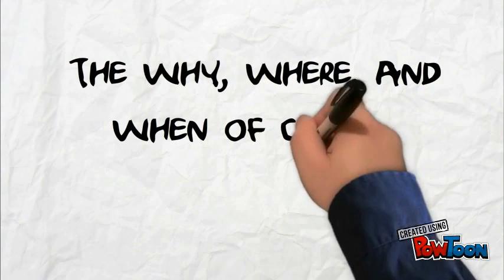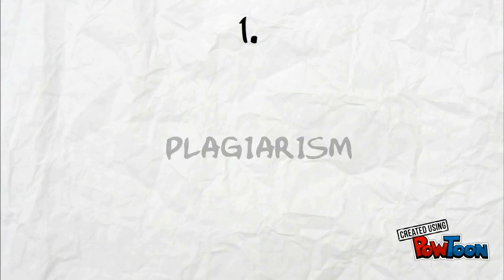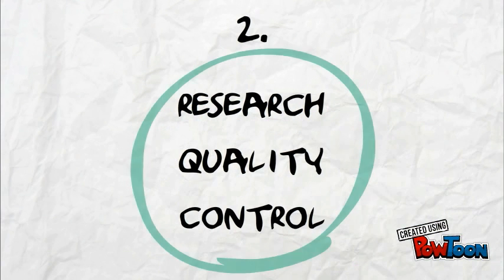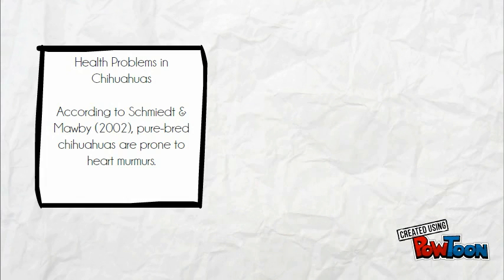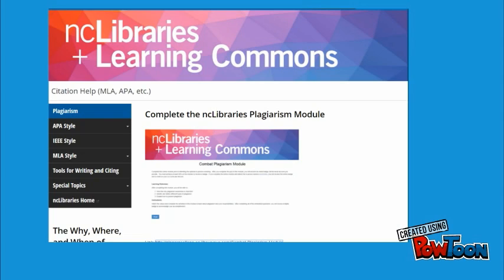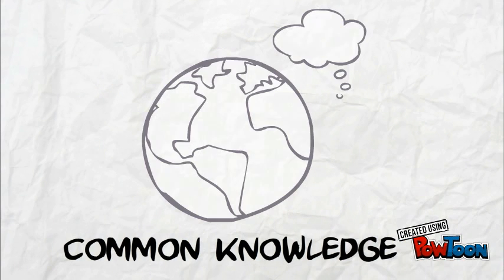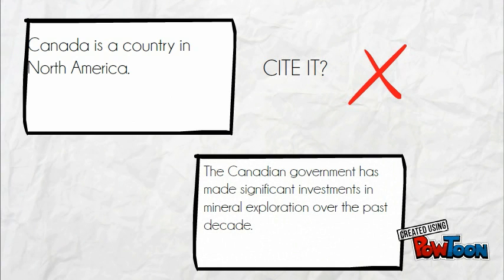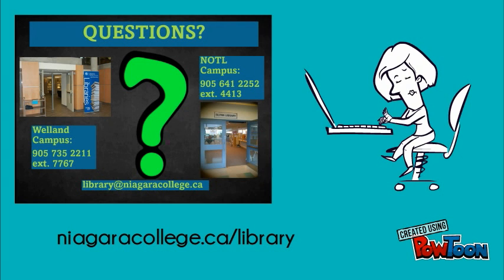The Why, Where, and When of Citing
A introductory tutorial for Niagara College students on the importance of citing.